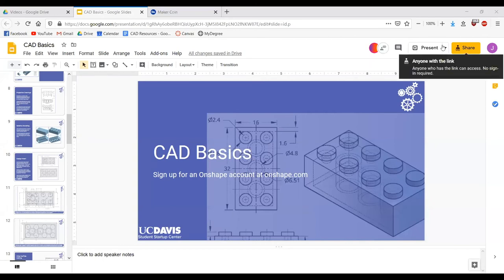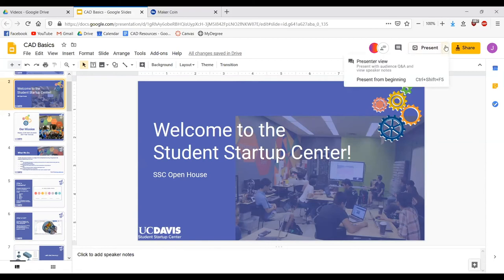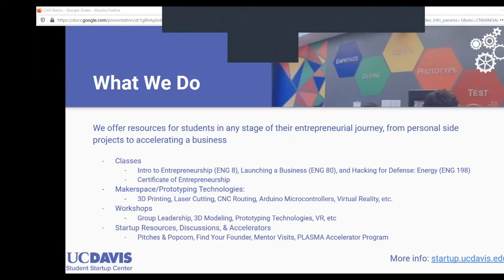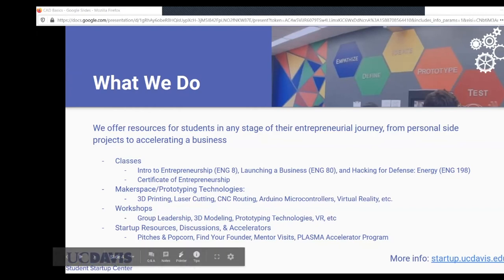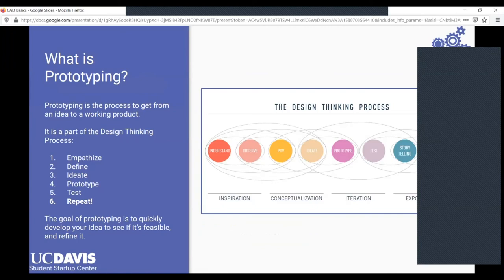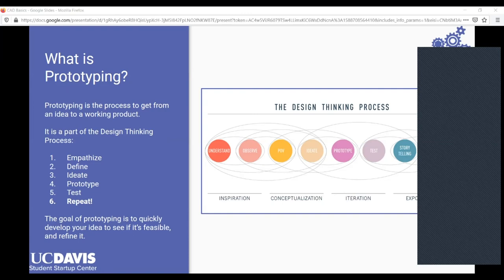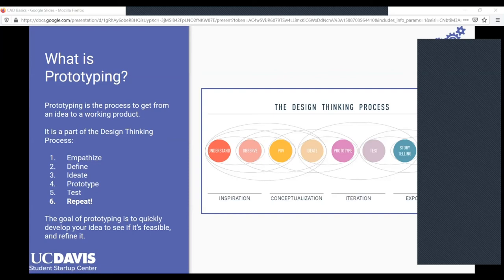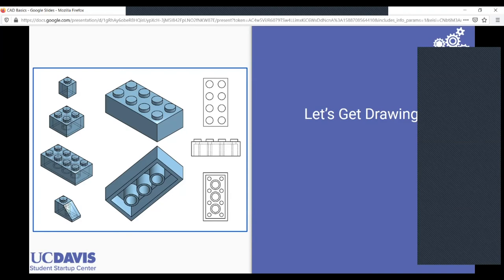CAD Workshop | Prototyping Design